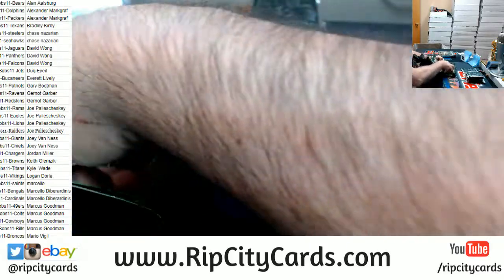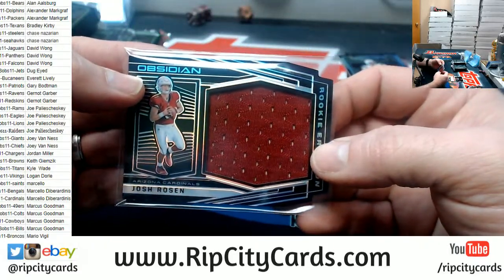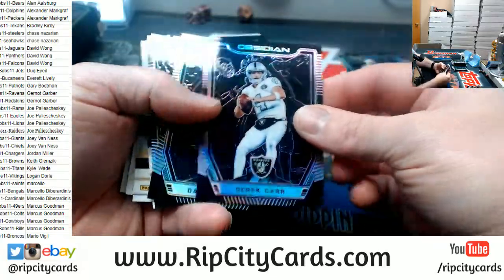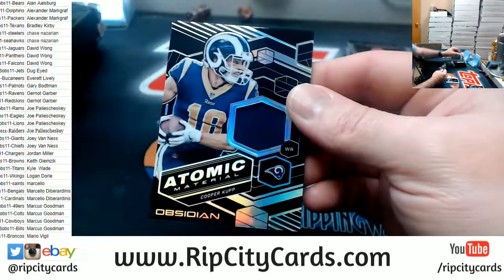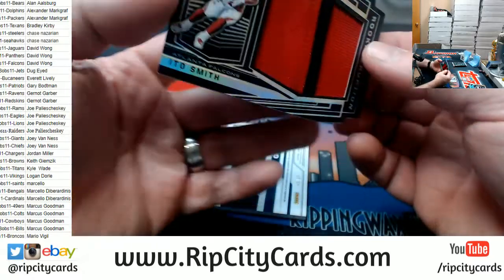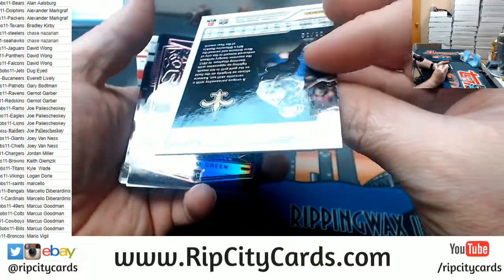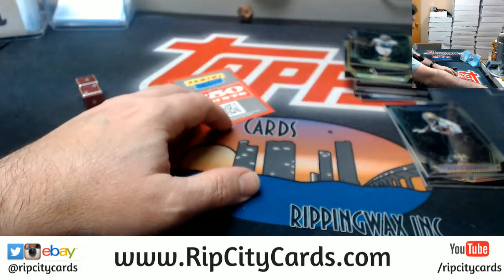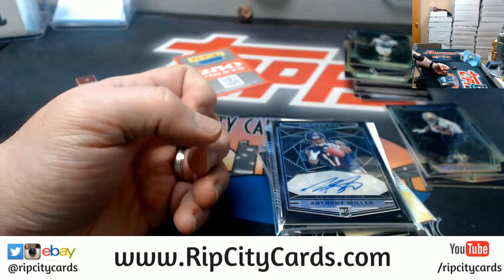2018 Obsidian 6 Box #11 RCC